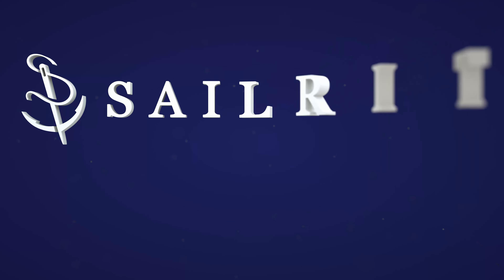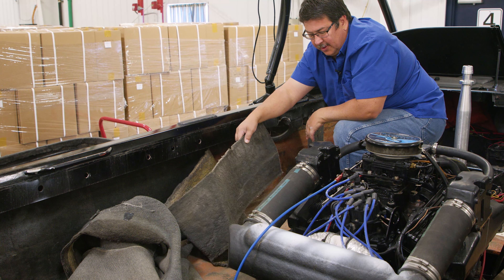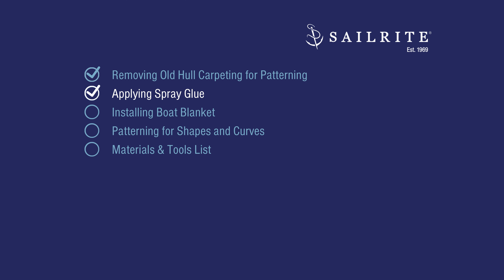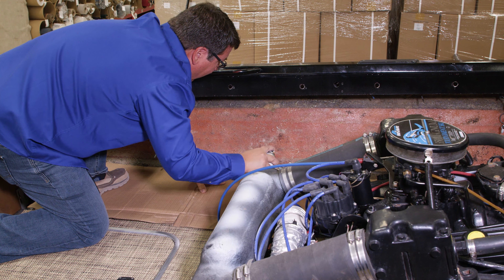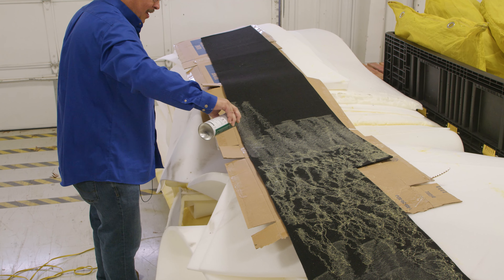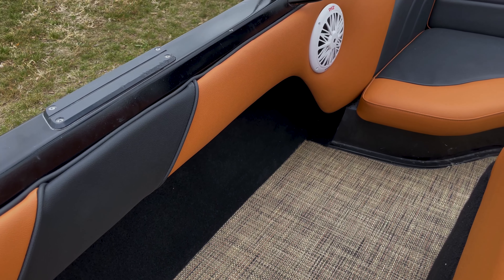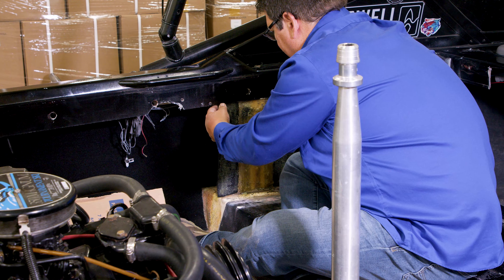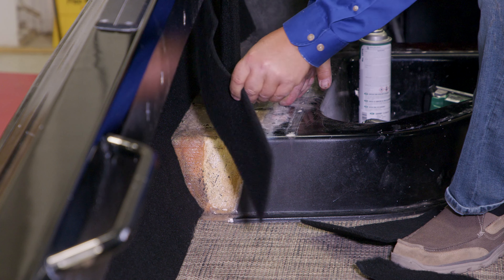Applying New Hull Liner on Speedboat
In this short video tutorial, you’ll learn how to apply new hull liner fabric to a speedboat. This is a no-sew project that anyone can tackle with just a handful of materials and supplies. This video is part of our Speedboat Makeover Series. We’re redoing an entire speedboat — upholstery, flooring, side panels and more — using Sailrite tools and supplies. At the end of our how-to series, this speedboat will look brand-new. Join us for this exciting DIY series.

Intro - 0:00
Removing Old Hull Carpeting for Patterning - 0:46
Applying Spray Glue - 2:44
Installing Boat Blanket - 4:09
Patterning for Shapes & Curves - 7:02
Materials & Tools List - 13:02

Headliner Adhesive 13 oz. - SKU: 123288 or 3M™ General Trim Spray Adhesive - SKU: 73211

Rags, Box Cutter